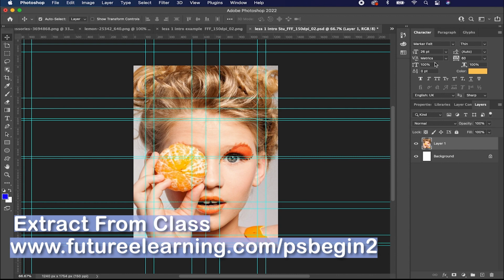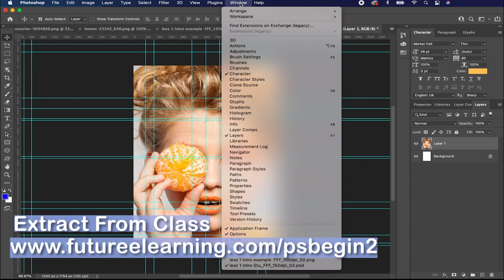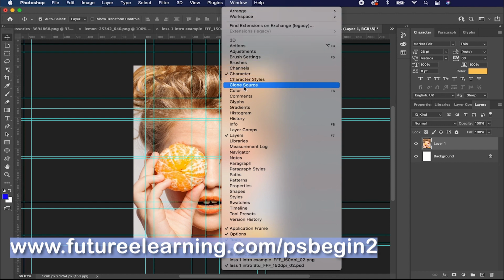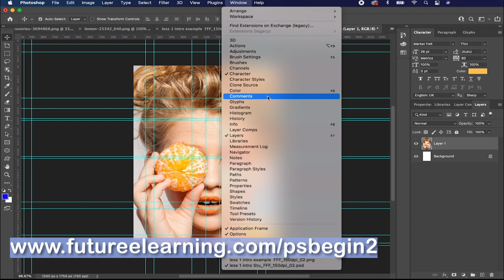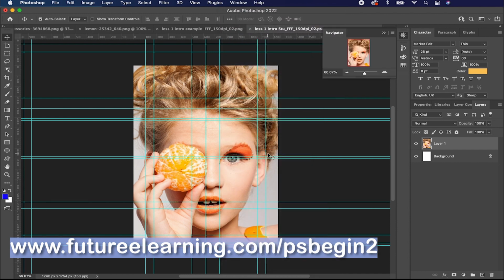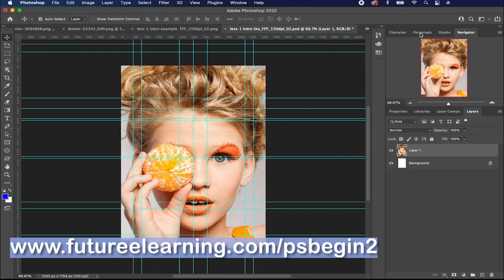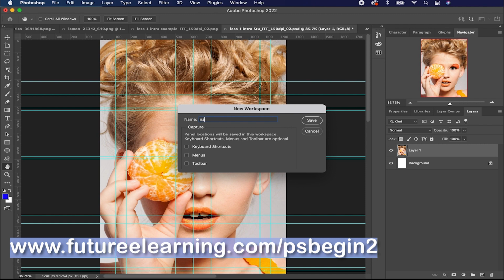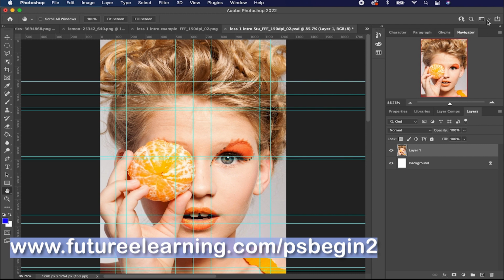Learn Photoshop for Beginners To Intermediate Course Class Customising the Photoshop Workspace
Adobe Photoshop CC – Beginners to Intermediate Essentials Training
Hello , hope you enjoy the sample lesson from our course . We explore "Customising the workspace and Docking Panels " in Photoshop. New to Photoshop or Brushing up on your skills this Step by Step course is for you .

.How To Create a new file and best settings.
.Customising the Photoshop Workspace
.Circular & Object Selections.
.Select, re-arrange layers
.Content Aware Patch Tool